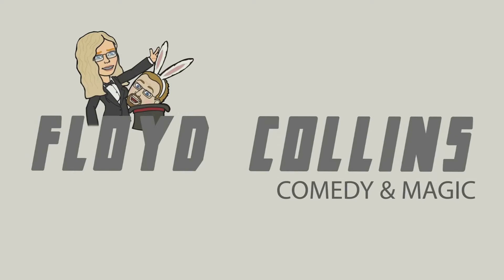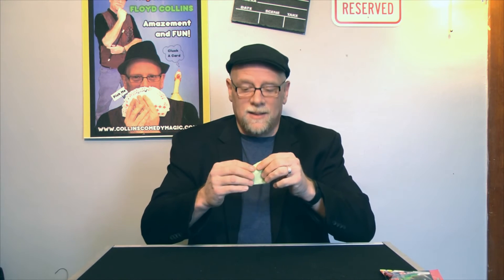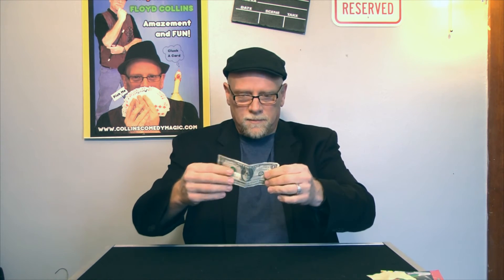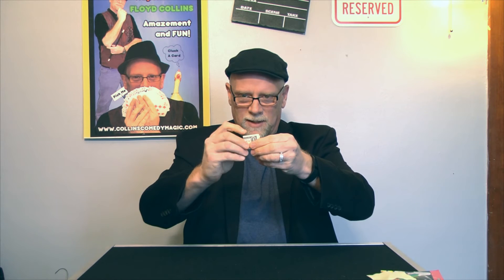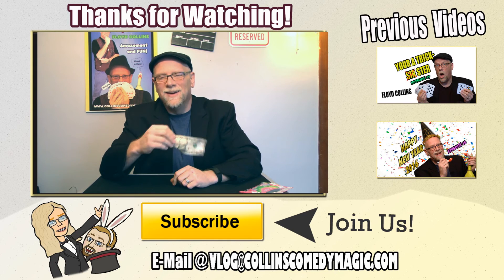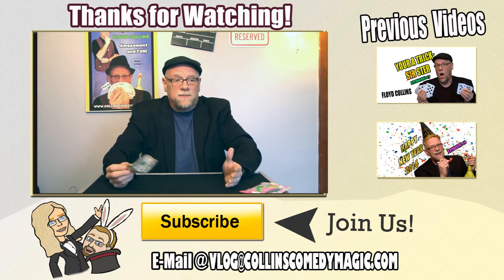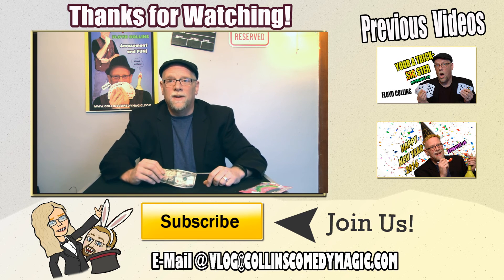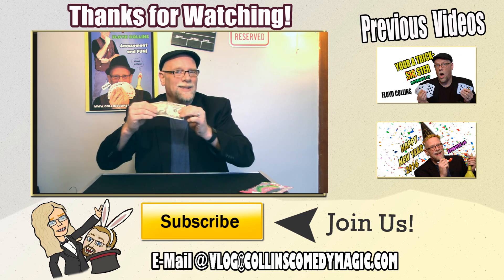Episode 18 - Dollar Tree Magic Trick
Dollar Tree Magic Trick - In this episode Comedy Magician Floyd Collins shows you a trick from the magical $$ Dollar Tree store, The Vanishing Hank.
Cheers – Floyd